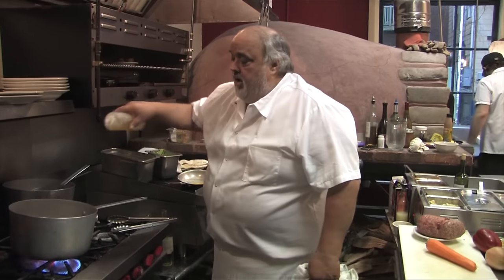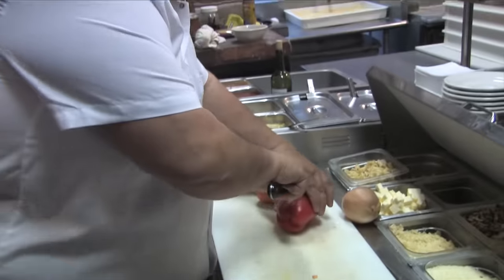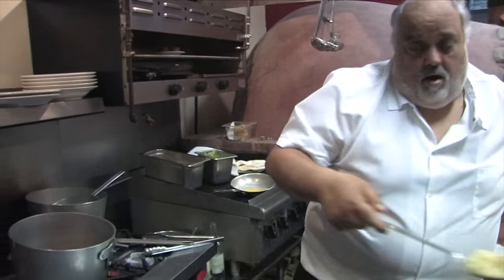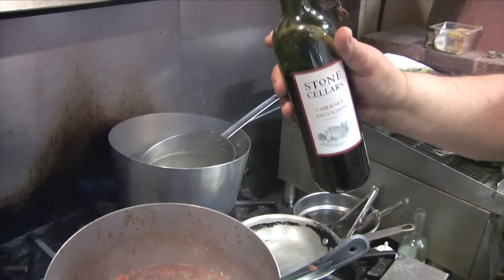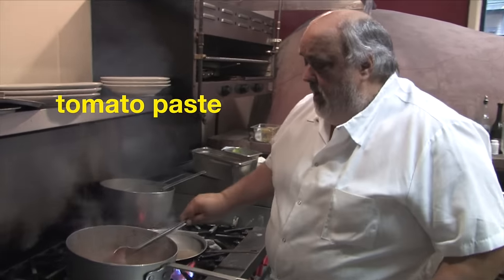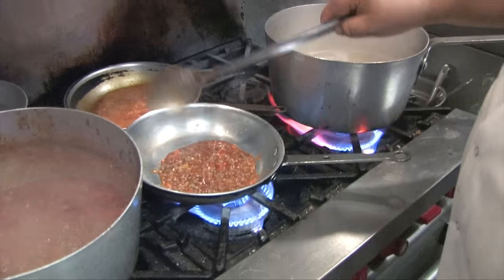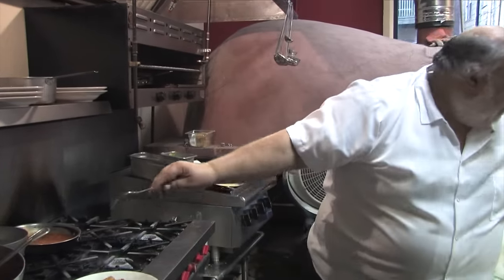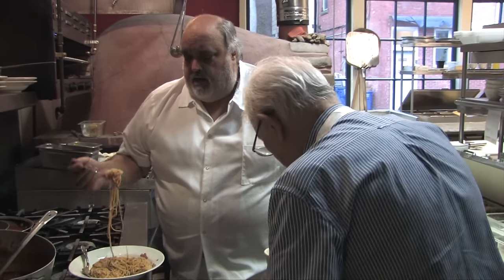Classic Bolognese Sauce | Daddy Jack